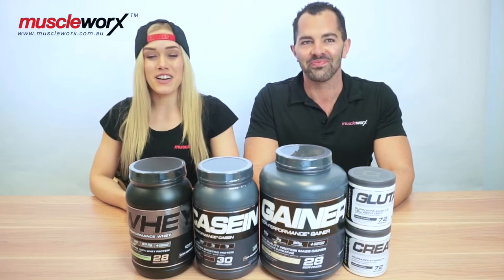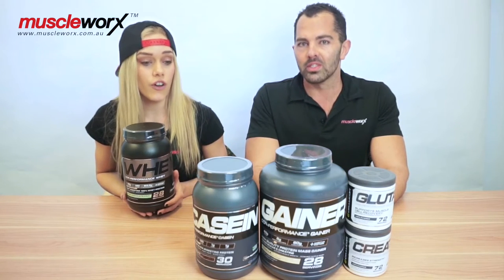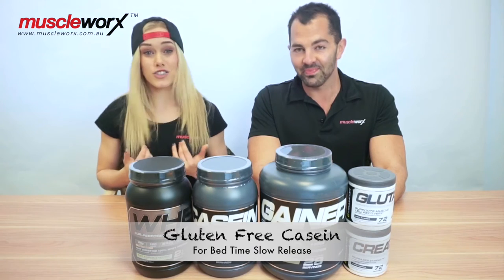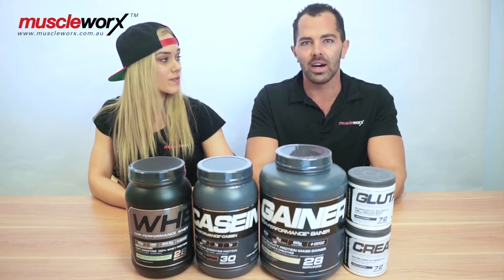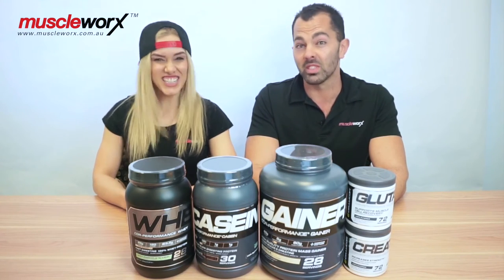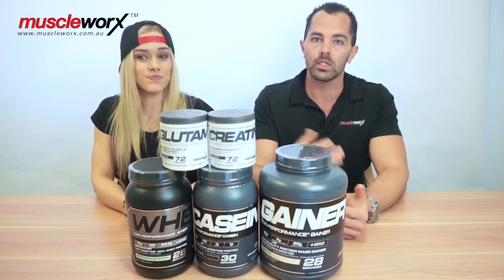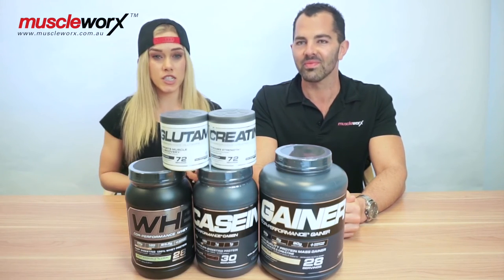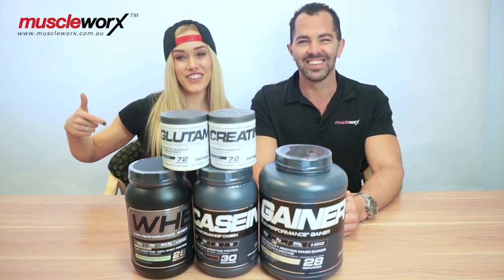Cellucor Core Performance Series, Protein, Casein, Mass Gainer, Amino Acids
Cellucor COR-Performance Range!

Cellucor COR-Performance Whey Protein:

Cellucor's staple COR Series Whey Protein is one of the most versatile and popular choices adorning supplement store shelves today. Packing a whopping 25g Protein per scoop and only 3g Carbohydrates, this 100% Whey Protein blend (predominantly Whey Protein Isolate!) is a great choice for any type of lifter, or even someone who simply wants to up their protein intake in a convenient and tasty fashion.

Cellucor COR-Performance Casein:

Created for use prior to bed time to give you up to 8 hours of amino acid release, for the entirety of your sleep. This ensures you minimise any chance of going into a catabolic state, where your body may tend to want to cannabalise muscle tissue for protein.

COR-Performance Casein ensures there will always be ample amino acids circulating for your body to utilise as required in its overnight recovery and growth process. Cellucor COR- Performance Casein is also GLUTEN-FREE!

Cellucor COR-Performance Gainer:

Looking to obtain Lean Mass gains? Cellucor COR-Performance Gainer is here to answer your call. Boasting 60g Protein, 80g Carbohydrates and 680 calories per full 2 scoop serve, this gainer really hits the spot in terms of macronutrient profile, ingredients, texture and flavour.

COR-Performance Gainer also contains a gainer blend which comprises of added Creatine Monohydrate and Branched Chain Amino Acids (BCAA's) to assist in your pursuit of new muscle. The mixability is fantastic and the flavours are smooth as silk. This is one gainer to add to the shopping list when you are next on the hunt for some size gains, without the added body fat.

Cellucor Performance Creatine:

What it says on the bottle. This is 100% pure, pharmaceutical grade Micronized Creatine Monohydrate. Creatine is a molecule within an energy system in your body which is able to swiftly produce Adenosine Tri Phosphate (ATP) for energy. Think of your body's creatine stores as fuel. We use this “fuel” up through out the day and even more rapidly when we train. Whilst Creatine is found in foods, it is not in large amounts and utilising a Creatine supplement like this one is a far more cost effective and efficient way to reap the benefits of creatine. Cellucor has even gone one step further by micronizing their creatine, which will give you no mixing issues as the micronization process produces such a fine powder.

Cellucor Performance Glutamine:

Glutamine is a conditionally essential amino acid (only labeled essential in periods of physical trauma or disease). In a normally functioning body it is one of the most biosynthesized (produced within the body) amino acids.

The main benefit of supplementing with L-Glutamine is to the digestive and immune systems. We cannot reach optimal health and physique goals if we are not absorbing nutrients correctly and our immune system is not fighting off free radicals and exogenous attacks from bacteria, environmental carcinogens, chemicals and such. This is where L-Glutamine may be of benefit to you. It is one of those “insurance” amino acids which you always want to be at optimal levels so as to make sure you are always functioning as best as you can.

Glutamine also play a beneficial role in protein synthesis and cell recovery. So as you can see, this multi-faceted amino acid improves overall performance and well being from multiple fronts. Inexpensive and easy to take, Cellucor COR-Performance Glutamine is a no-brainer!

Snap Chat: muscleworx

For The Ladies!